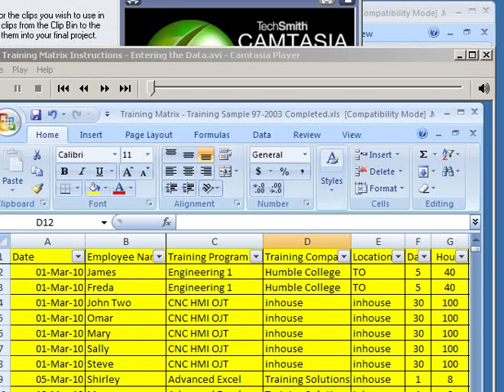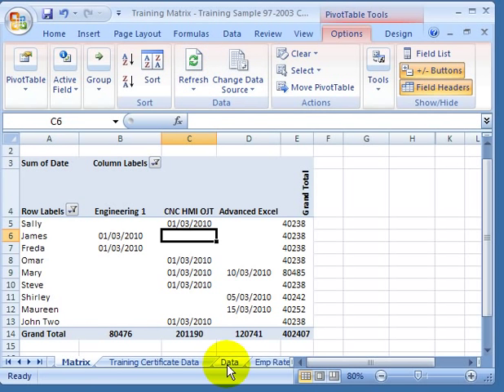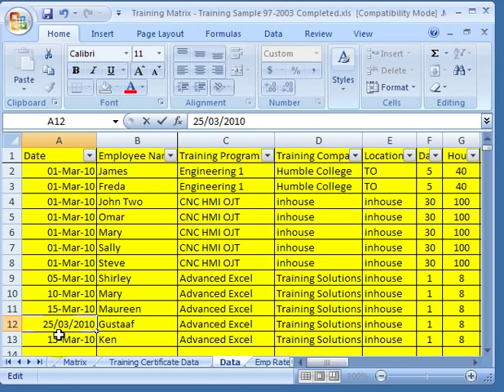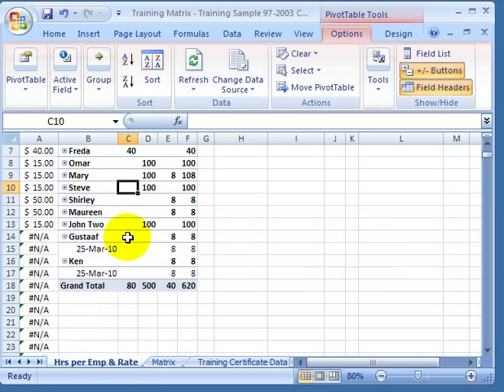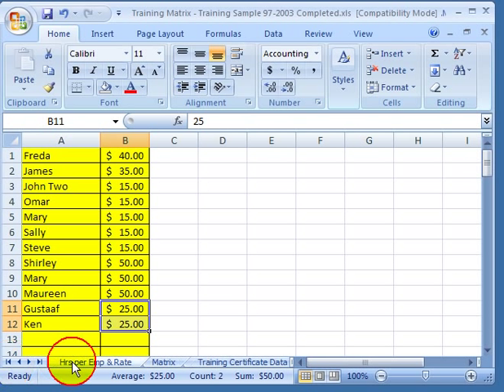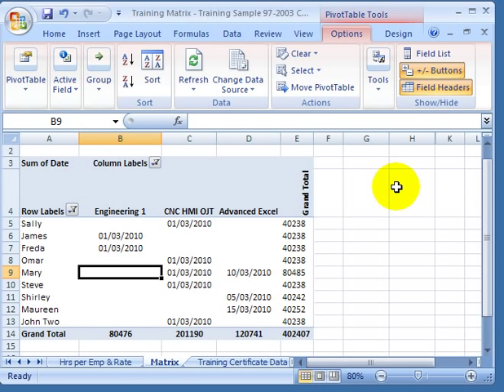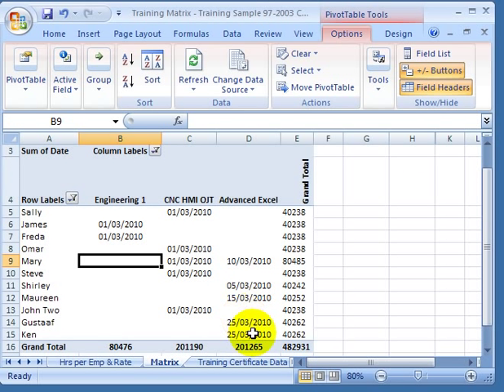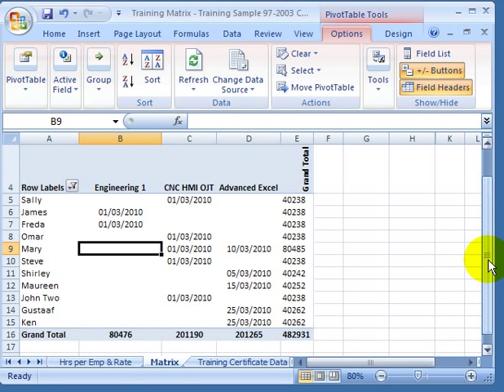Training Matrix Instructions Pivot Tables